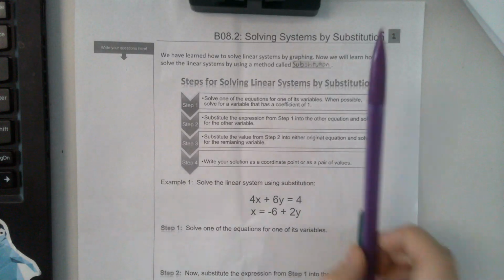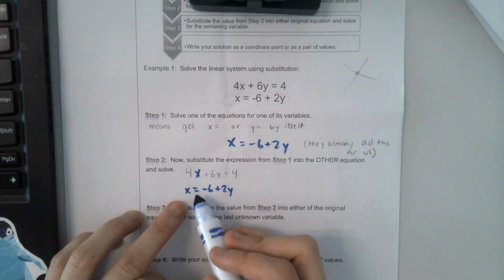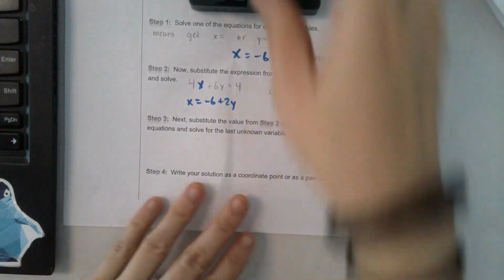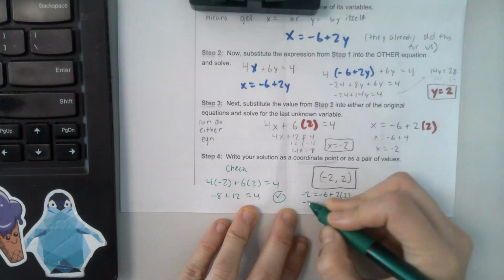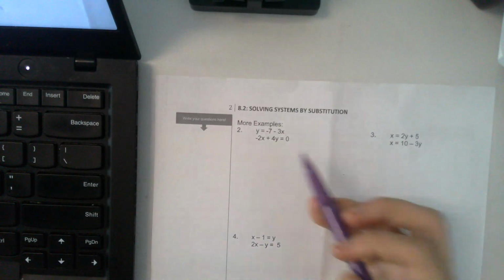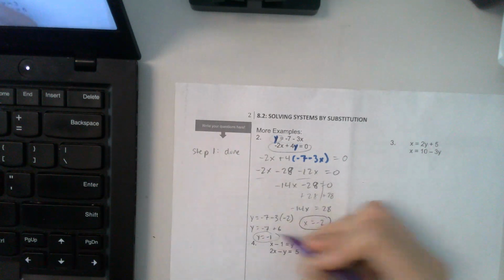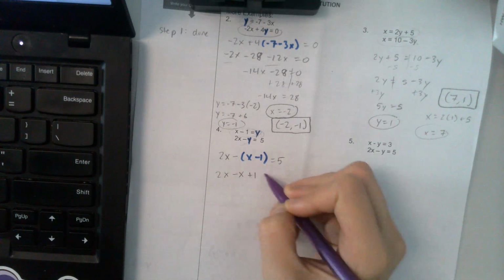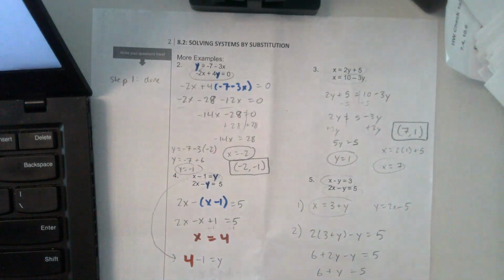B08.2 - Solving Systems by Subsitution